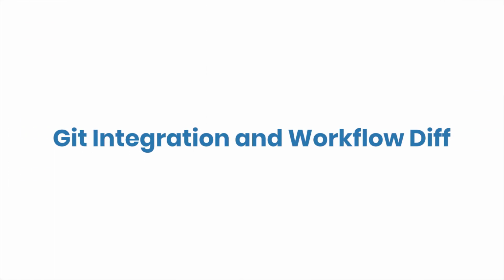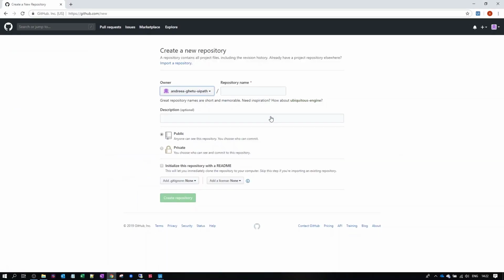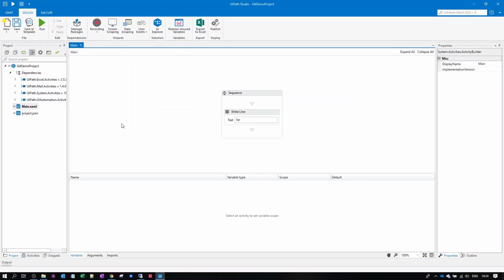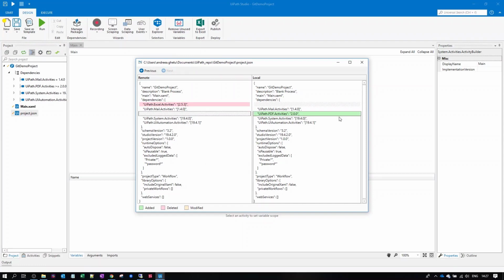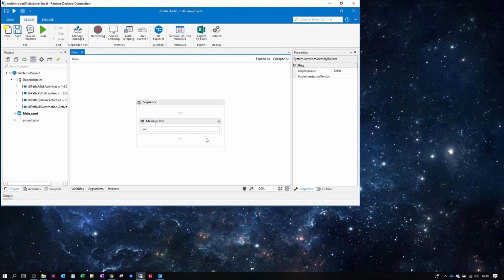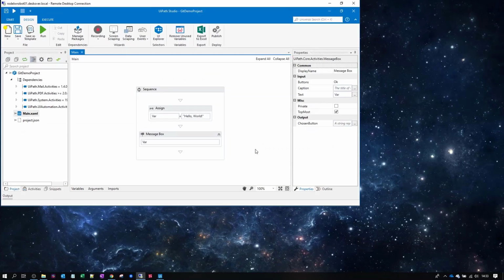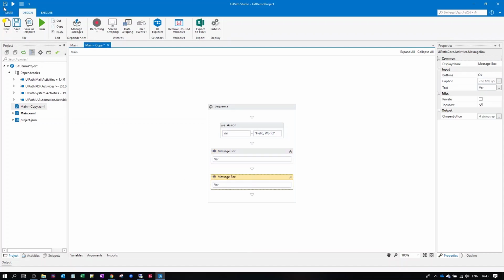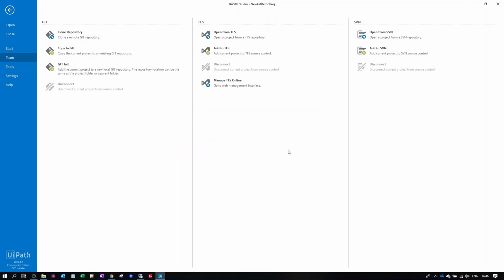git integration and workflow diff